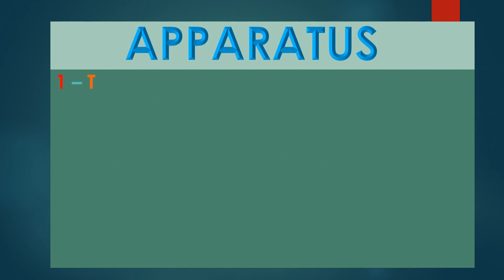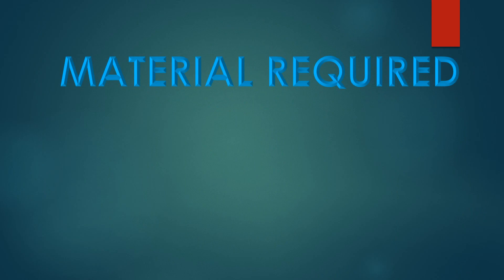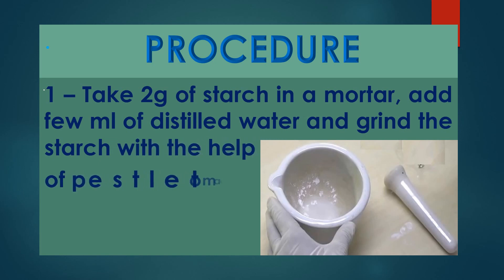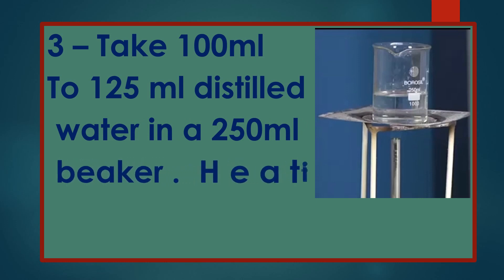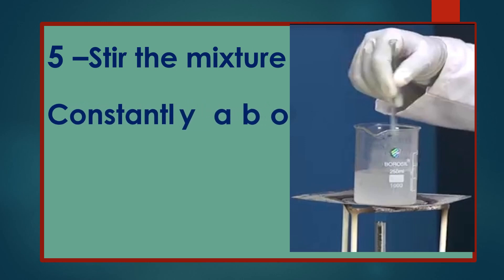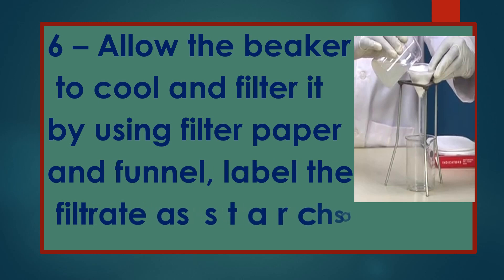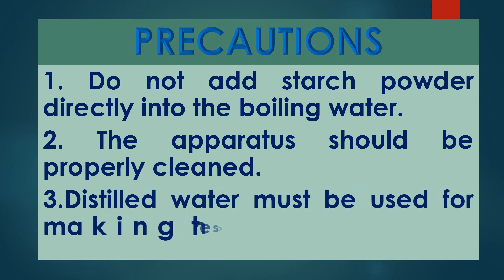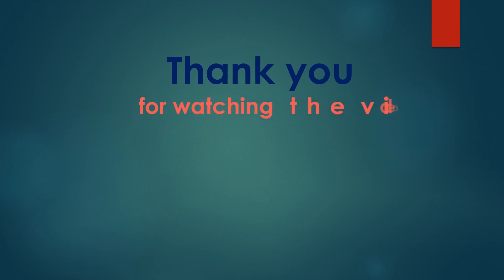Starch Sol (Lyophilic Sol)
how to write content based experiment  in chemistry practical file, preparation of lyophilic sol (starch sol) for XII class CBSE and NIOS